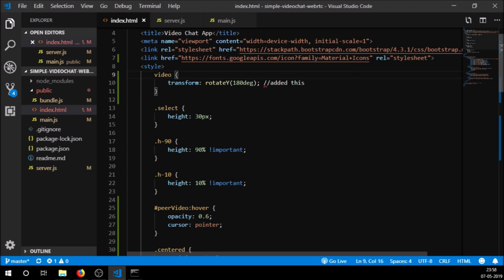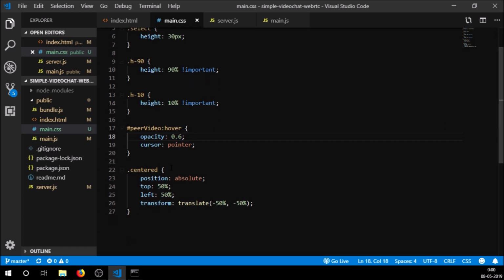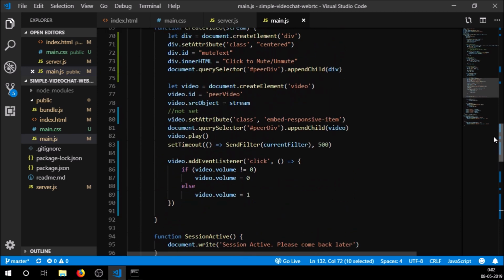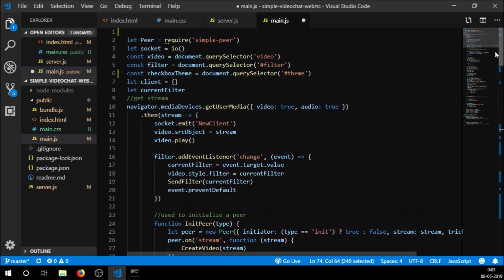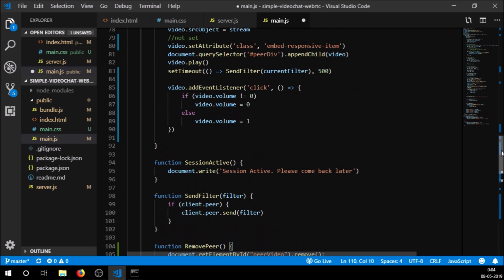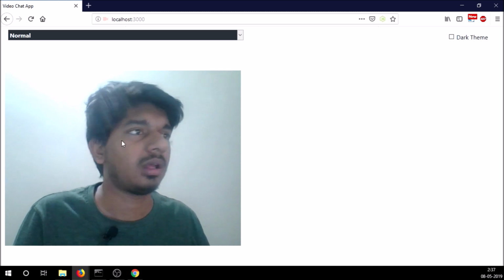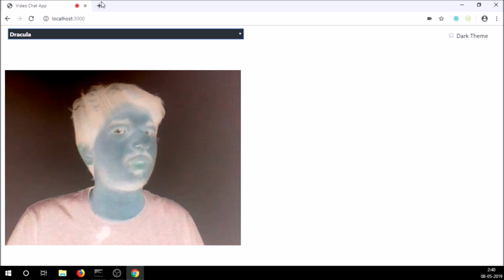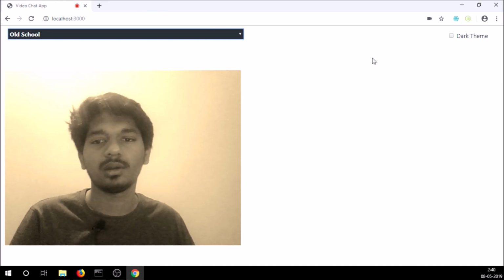Video Chat Web App: Final Update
This is the final update for video chat web app. In this I've added 3 new features and fixed one major bug for chrome browser.

Live App(heroku) [Open in two tabs or browsers, better on different devices]